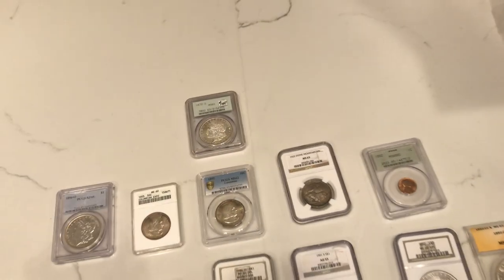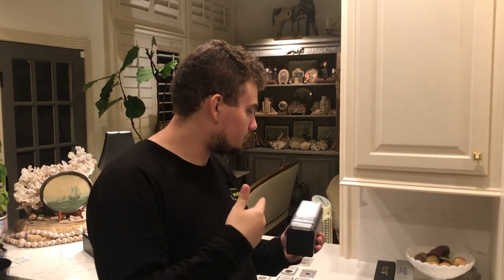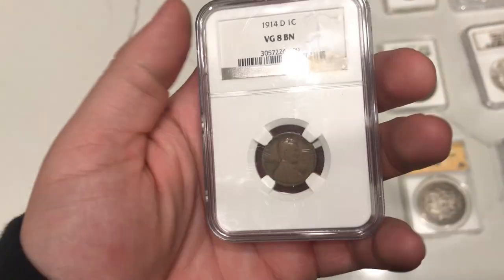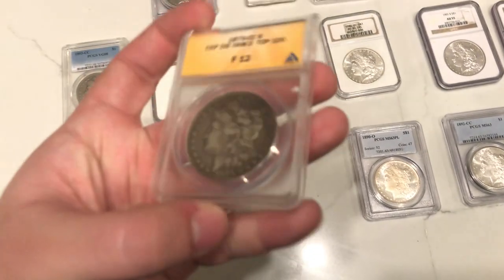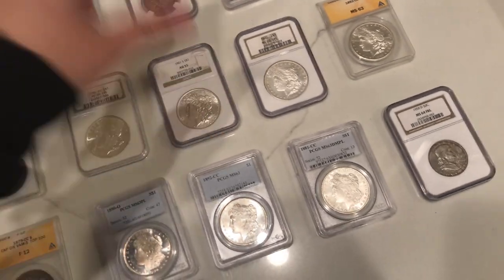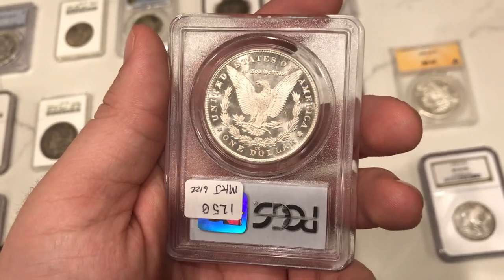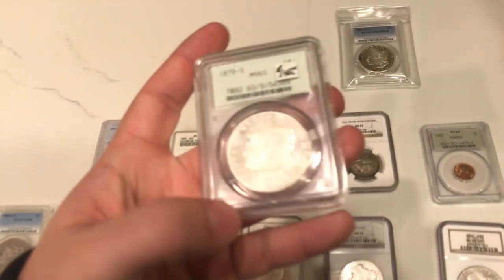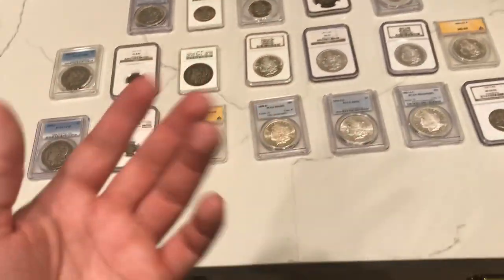Did we JUST BECOME Carson City Collectors? (An UNREAL group of Morgan Dollars!)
In this episode, we talk about our latest coin pick ups over the weekend. A true win for most coin dealers is to find coins they and their customers really enjoy. Today, we were able to make that happen with some stunning Carson City Morgans.

Freedom Coin Show Podcast(Episode Premieres Every Friday at 3PM Central):
Who is Blake from Royal Coins? (The Freedom Coin Show EP2)

OUR NEXT SHOWS - SAVE THE DATE!
(Tyler Coin Show)

Platforms!
(IG): @AcoushaCollectibles
(FB): Drew Haddock